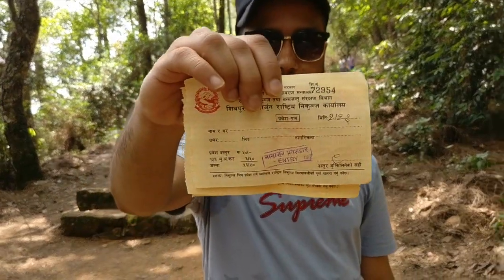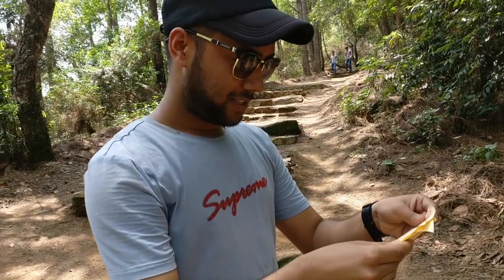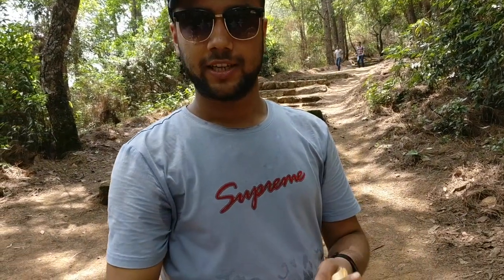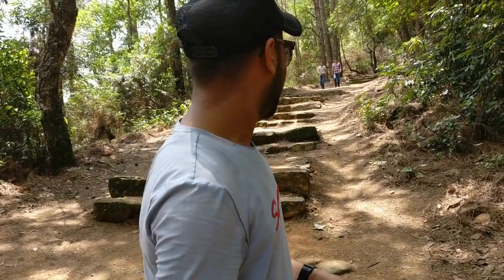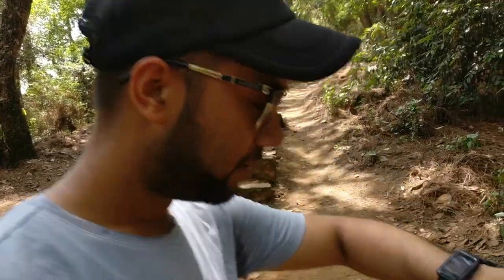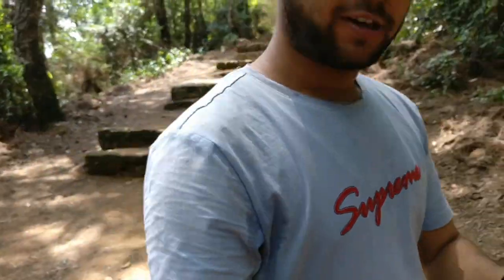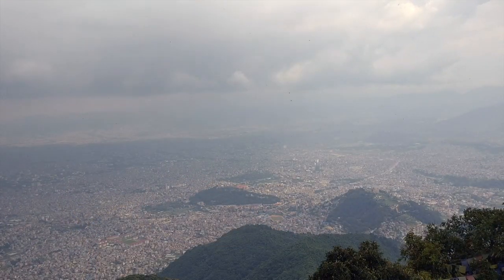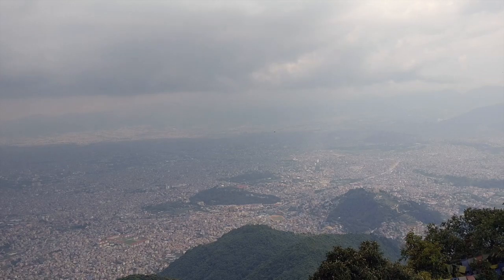Short Hike to Jamacho | VLOG 3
Jamacho is one of the popular short hikes that you can do here in Nepal. At the top of a hill in Shivapuri National Park, there is a Buddhist shrine called Jamacho Gumba. Also, there is a view tower which stands at 2100m and offers a bird’s-eye view of the Kathmandu valley and on a clear day.